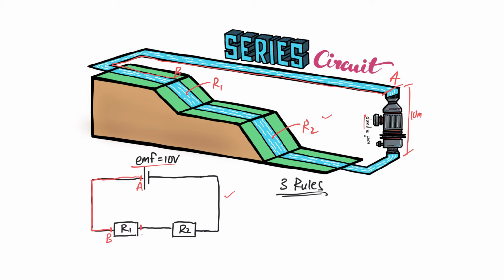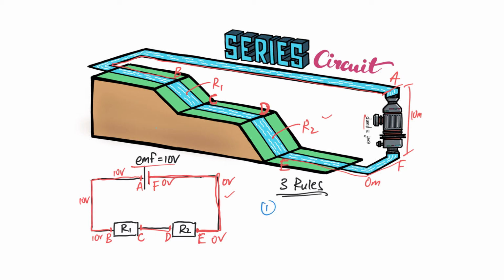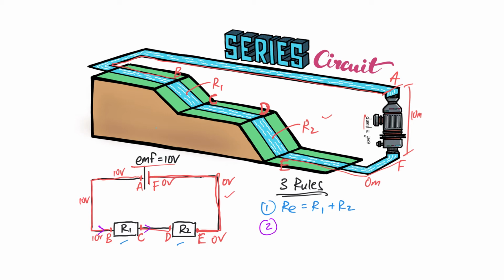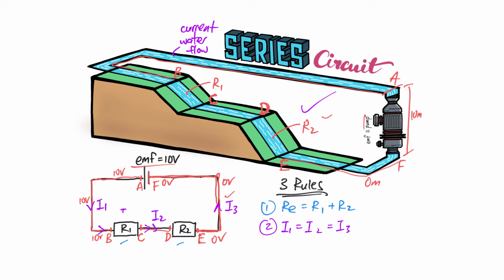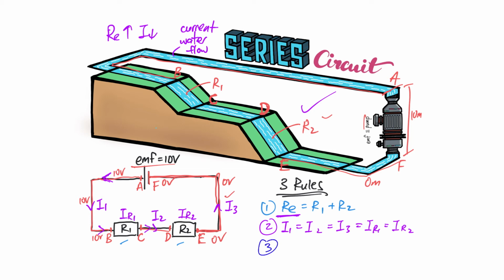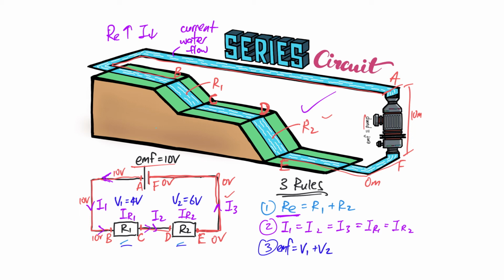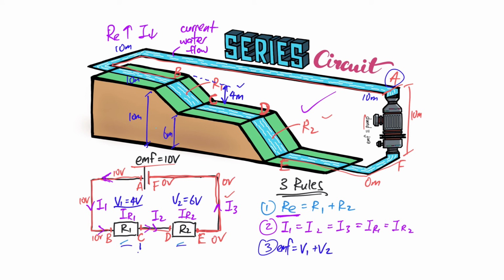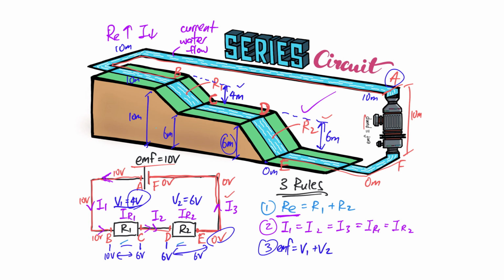Understanding DC Circuit 02 Series Circuit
Series circuit